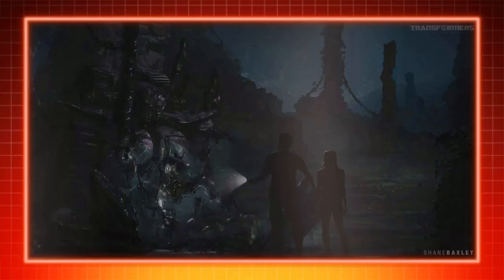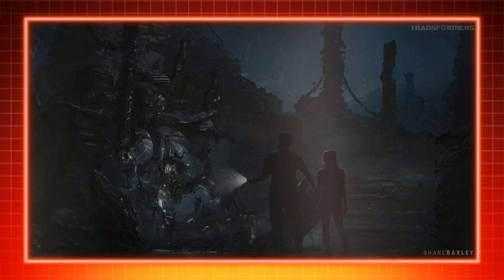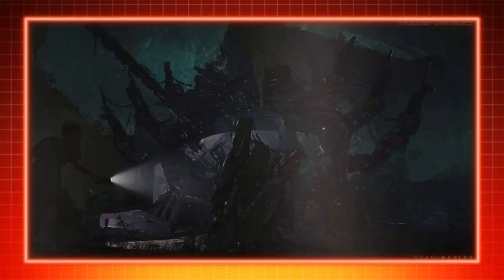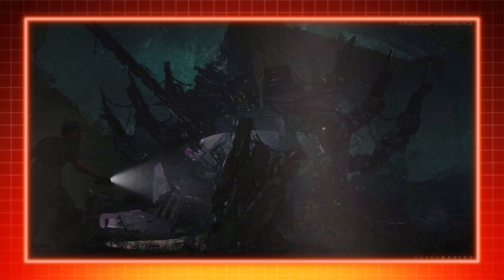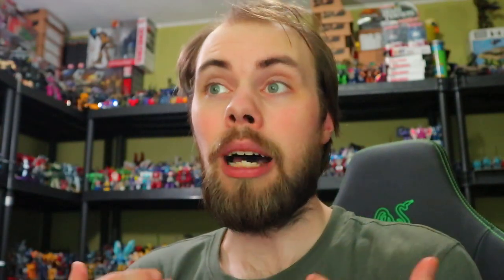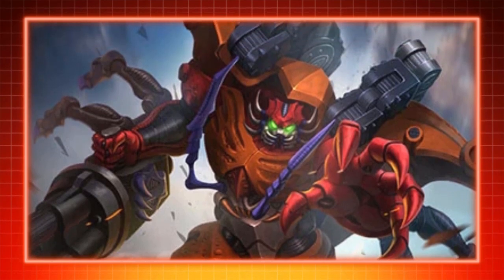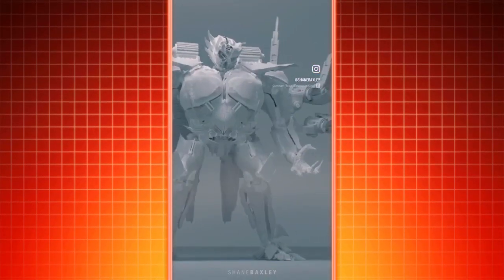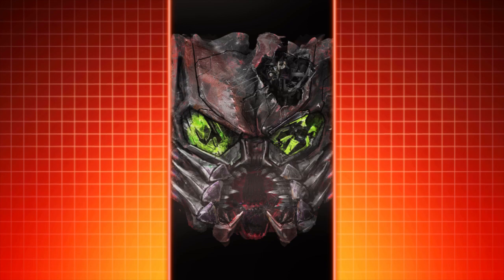Transformers Rise of the Beasts RAMPAGE Concept Explained | TF-Talk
TF-Talk Episode #721:
In this video, concept artist Shane Baxley posted on his socials concept art of a pitched addition to the cave scene, and a concept model render for Transformers Rise of the Beasts featuring the Beast Wars influenced Predacon Rampage. What are your thoughts?